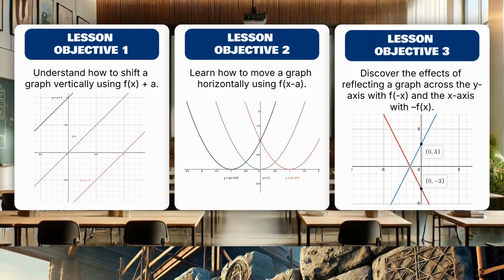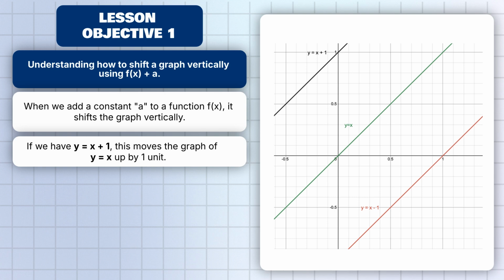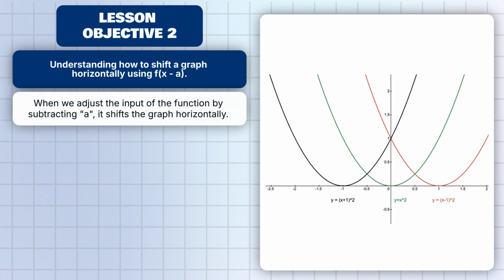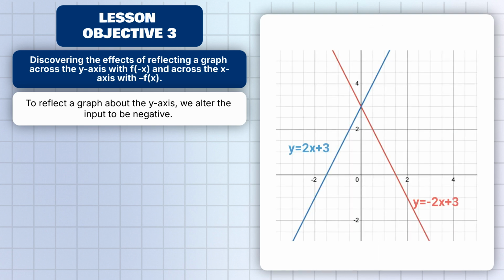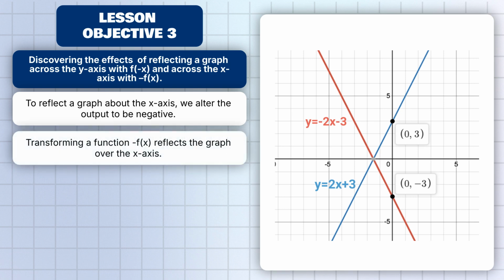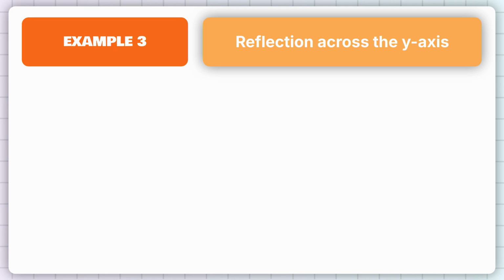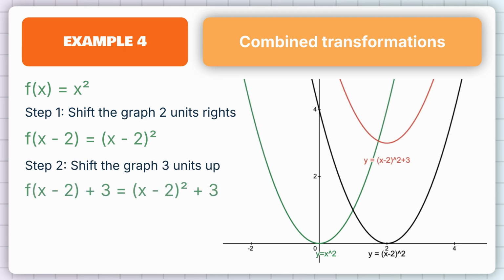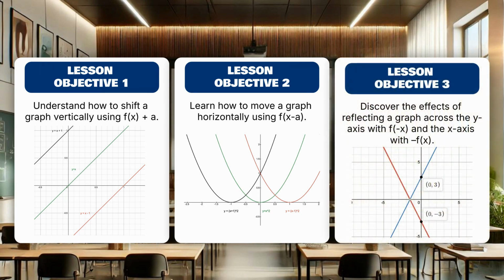Transformations on Graphs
In this lesson, we’ll explore how to interpret and apply transformations on graphs. Understanding how function modifications impact the shape and position of a graph is essential for solving algebraic and real-world problems. This tutorial will teach you three primary transformations: vertical shifts, horizontal shifts, and reflections. By the end of this lesson, you’ll be able to manipulate and predict how changes in the equation of a function affect its graph.

📚 What You’ll Learn:

- How to shift a graph vertically: Understand how adding a constant to a function (f(x) + a) moves the graph up or down. Learn when to add or subtract a value to change the graph's vertical position.

- How to shift a graph horizontally: Discover how subtracting a constant from the function's input (f(xa)) moves the graph left or right.

- How to reflect a graph across the axes: Learn the difference between reflecting a graph across the y-axis (f(-x)) and the x-axis (-f(x)), and how this changes the direction of the graph.

- Combining transformations: See how to apply multiple transformations (e.g., shifting and reflecting) to a single function and visualise the changes.

✨ Key Concepts Covered:

- Vertical Shifts: By adding or subtracting a constant (f(x) + a or f(x) - a), the entire graph moves up or down. Positive a values shift the graph up, and negative values shift it down.

- Horizontal Shifts: Modifying the input by subtracting or adding a constant (f(x - a) or f(x + a)) moves the graph left or right. Positive values move the graph to the right, while negative values shift it to the left.

- Reflections:
Across the y-axis: Reflect the graph using f(-x). This flips the graph horizontally.
Across the x-axis: Reflect the graph using -f(x). This flips the graph vertically.
Combining Transformations: Learn how to apply both horizontal and vertical shifts in one transformation, as well as reflections, to fully manipulate a graph.

🤔 Common Questions Answered:

- How do I shift a graph up or down?
- What does adding or subtracting a value inside the function do to the graph?
- How do I reflect a graph across the x-axis or y-axis?
- What happens when I combine multiple transformations on a graph?
- How can I visualise transformations on a graph?
- What are the effects of shifting a graph horizontally or vertically?

Watch now to master graph transformations and enhance your algebra skills for GCSE maths!